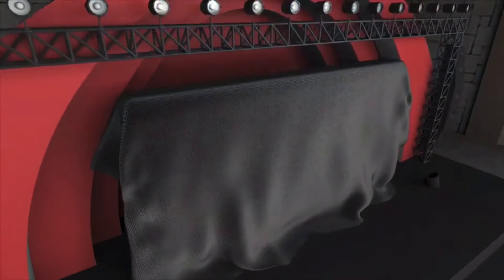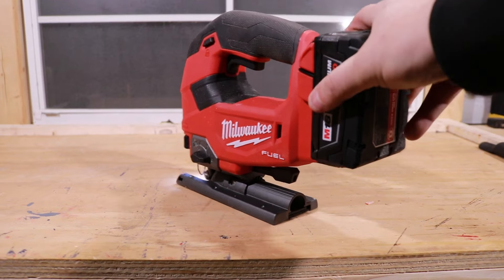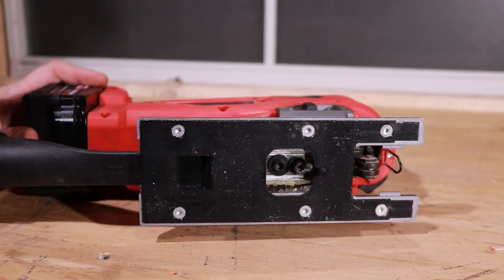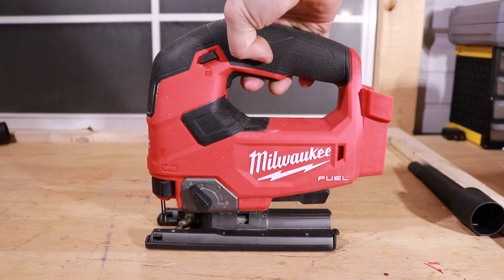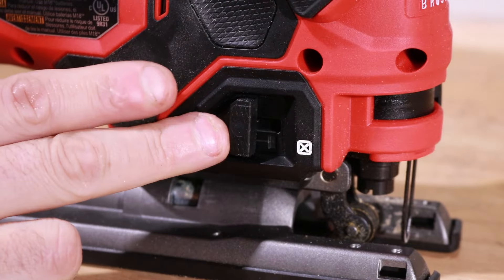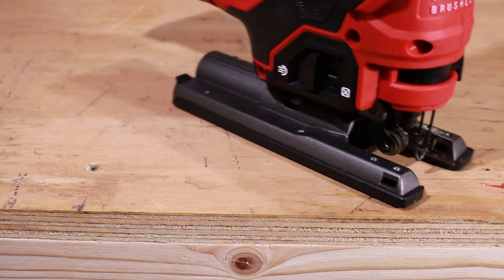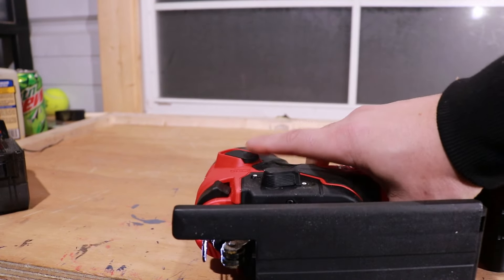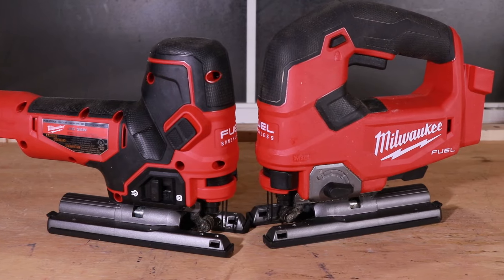Milwaukee Barrel Grip Jigsaw (2737B-20) vs. Milwaukee D-Handle Jigsaw (2737-20) Tool Duel Episode #5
Today we are putting the Milwaukee M18 Fuel Barrel grip jig saw up against the Milwaukee M18 Fuel D Handle jigsaw to help you decide which may fit your needs best

M18 FUEL 18-Volt Lithium-Ion Brushless Cordless Barrel Grip Jig Saw (Tool Only) up against the

Power to cut hard materials, including hardwoods and metals

Features 6 speed settings 0-3500 strokes per minute

Compatible with over 175+ tools on the M18 Platform

The M18 FUEL Brushless Cordless D-Handle Jig Saw combines power, blade speed and precision, to provide the highest quality cuts in a wide variety of materials. The M18 FUEL D-Handle Jig saw leverages the POWERSTATE Brushless Motor and REDLINK PLUS Intelligence to provide higher blade speed than corded jig saws at 3500 strokes per minute for clean controlled cuts with minimized chipping or bucking. Leveraging the M18 REDLITHIUM XC 5.0 Ah battery the M18 FUEL D-Handle Jig Saw provides up to 105 lin. ft. of cutting in laminated particle board, delivering all day productivity with less trips to the charger. The saw features tool-less blade change, tool free bevel adjust with detents at 0, 15, 30, and 45 as well as an LED light and on/off blower to keep the cut line visible while cutting.

POWERSTATE brushless motor: increased SPM and the power to cut hard materials, including hardwoods and metals

REDLINK PLUS intelligence: the most advanced system of cordless power tool electronics, provides optimized performance and overload protection using total system communication between tool, battery and charger

REDLITHIUM battery technology: superior pack construction, electronics and performance deliver more work per charge and more work over pack life than any battery on the market

4-position orbital cutting provides versatility for application specific cutting

Tool free shoe bevel with positive stops allows for quick and accurate shoe adjustment with detents at 0, 15, 30 and 45

Variable speed trigger between 0 and 3500 strokes per minute, providing precise control for clean cuts with less chipping

On/off cut line blower keeps the cut line clear of debris and allows user to turn off blower when using dust extraction

LED light illuminates the cut line

Accepts T-shank jig saw blades

Includes dust cover and dust extraction tube

Includes non-marring shoe cover for protection of finished surfaces

Compatible with over 175 plus tools on the M18 platform

Compatible with all M18 batteries